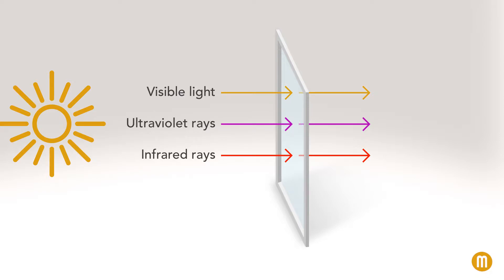How Does Window Film Work? | Madico U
-- Download the content referred to at the end of this video

Here are the basics of how window film works.

Solar radiation (solar energy) is made up of three components.

First, visible light. This, of course, is light we can see.

Second, ultraviolet rays is light we can't see. And light that can be harmful to our health if we're over-exposed to it.

And, the third component is infrared rays, which is experienced as heat.

When solar radiation hits glass, window film blocks the damaging ultraviolet rays ... and manages the light and heat that transmits through the glass.

How much light and heat that is transmitted is dependent upon the kind of window film installed.